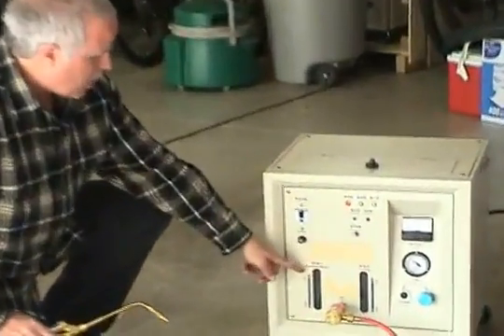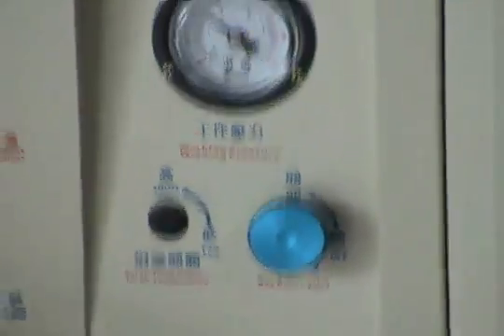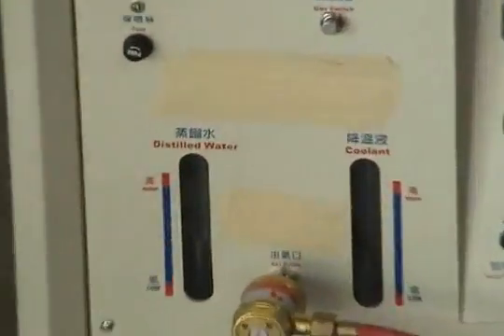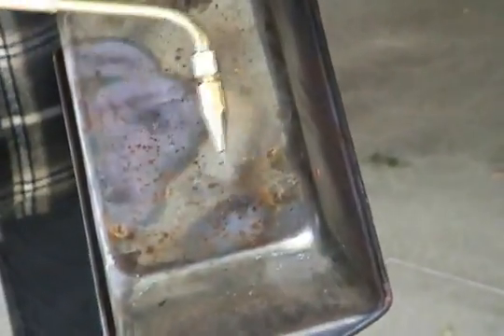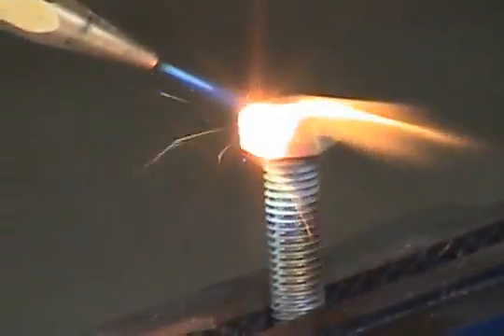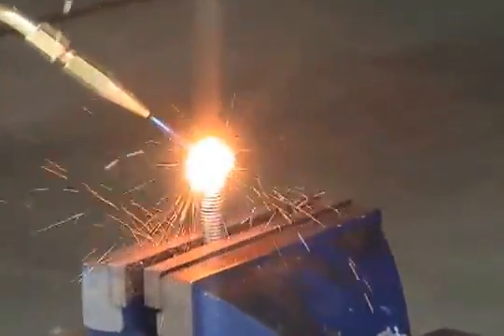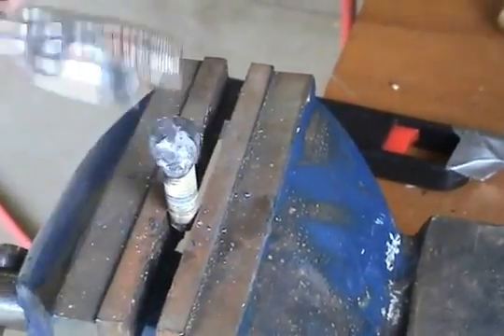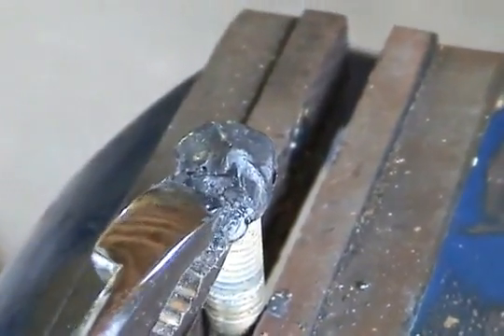Hydrogen HHO Welding Machine Demonstration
This Channel is Not Monetized Every Government is corrupt and suppress  all inventions that they would have no control over, like engines that run on water 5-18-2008